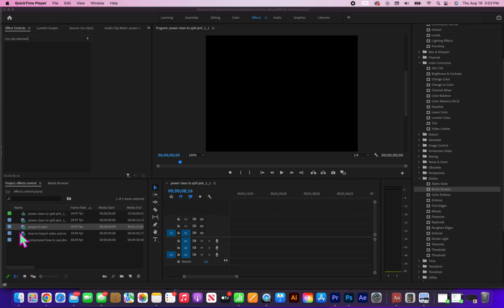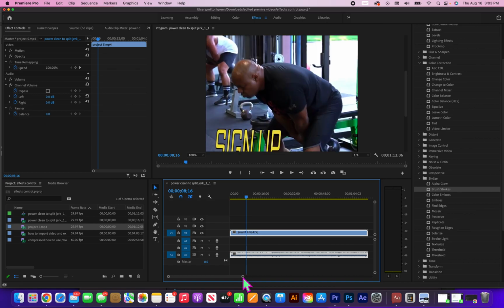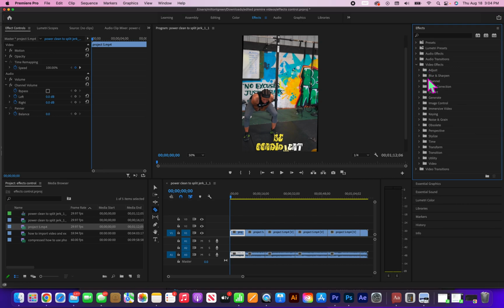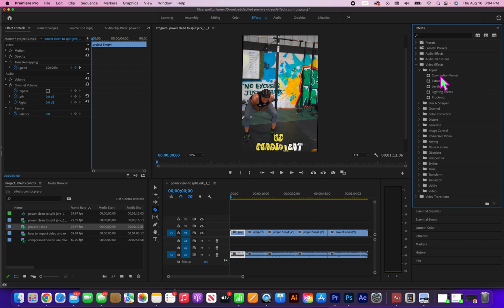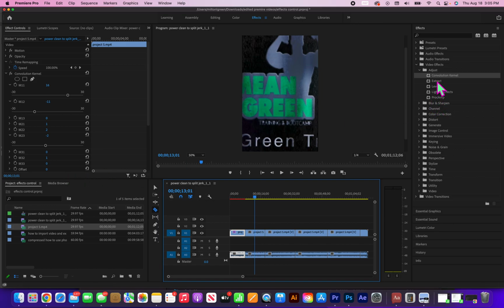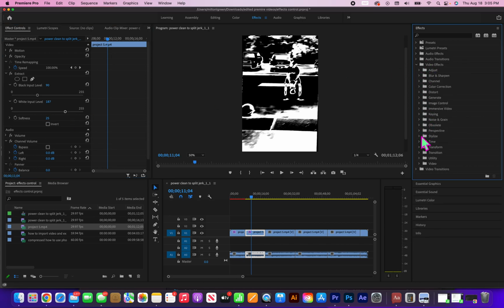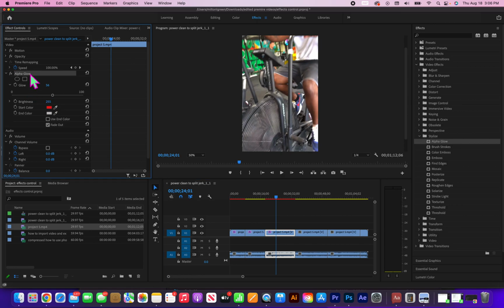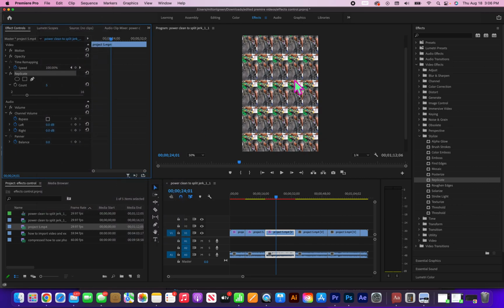How to add Visual Effects in Adobe Premiere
Add visual effects to different clips in Adobe Premiere. Use the effect control psnel to adjust different effects